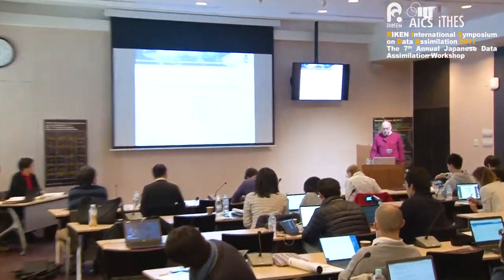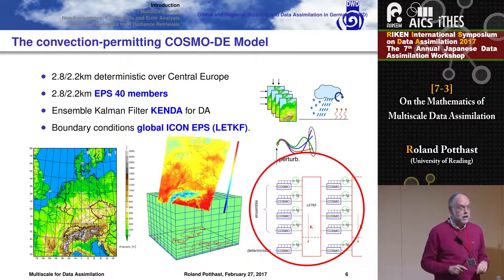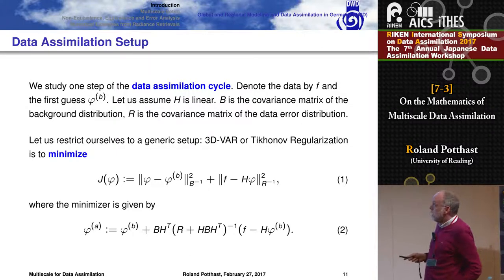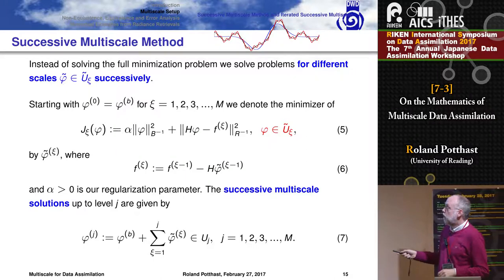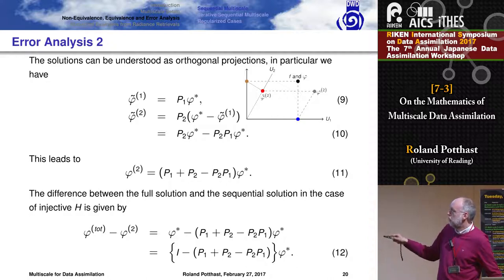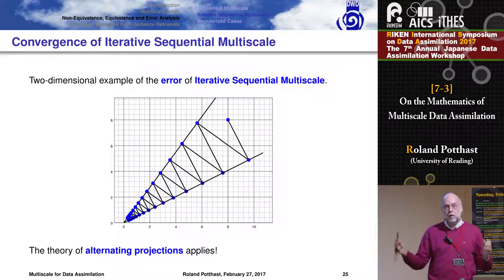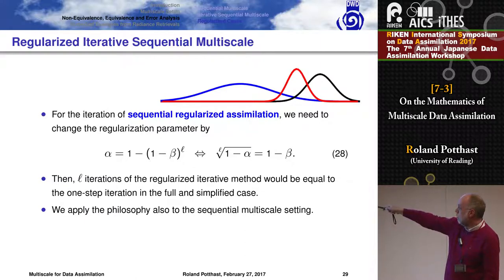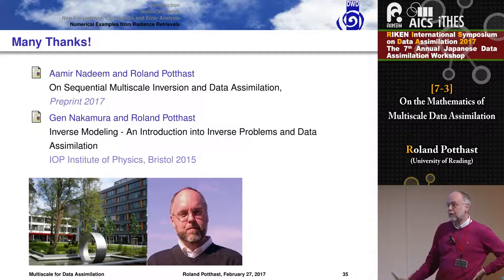【Participant Talks】"On the Mathematics of Multiscale Data Assimilation" Roland Potthast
RIKEN International Symposium on Data Assimilation 2017
"On the Mathematics of Multiscale Data Assimilation"

Multiscale approaches are very popular for example for solving partial differential equations and in many applied fields dealing with phenomena which take place on different levels of detail. The broad idea of a multiscale approach is to decompose your problem into different scales or levels and to use these decompositions either for constructing appropriate approximations or to solve smaller problems on each of these levels, leading to increased stability or increased efficiency. The idea of sequential multiscale is to first solve the problem in a large-scale subspace and then successively move to finer scale spaces. Our goal is to analyse the sequential multiscale approach applied to an inversion or state estimation problem. We work in a generic setup given by a Hilbert space environment. We work out the analysis both for an unregularized and a regularized sequential multiscale inversion. In general the sequential multiscale approach is not equivalent to a full solution, but we show that under appropriate assumptions we obtain convergence of an iterative sequential multiscale version of the method. For the regularized case we develop a strategy to appropriately adapt the regularization when an iterative approach is taken. We demonstrate the validity of the iterative sequential multiscale approach by testing the method on an integral equation as it appears for atmospheric temperature retrieval from infrared satellite radiances.

Roland Potthast
(University of Reading)